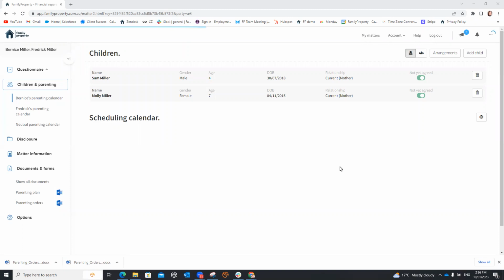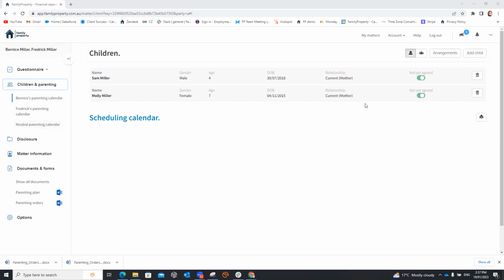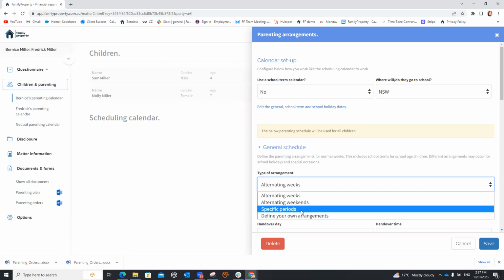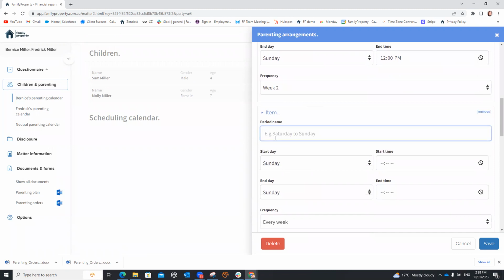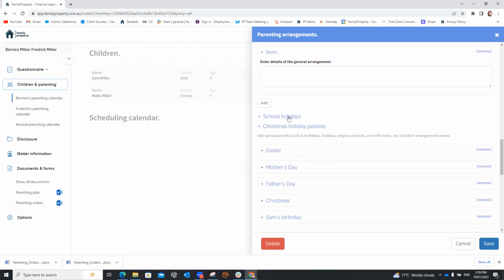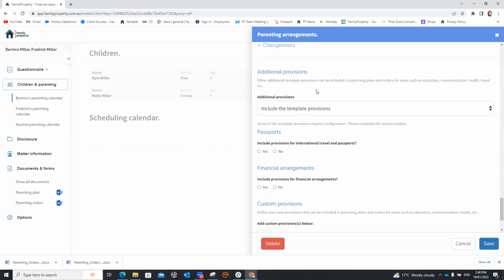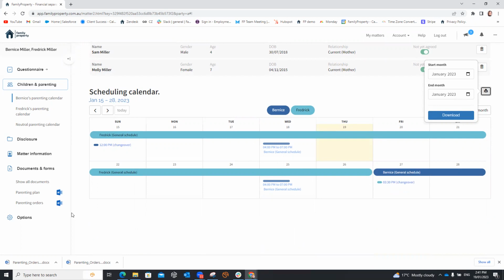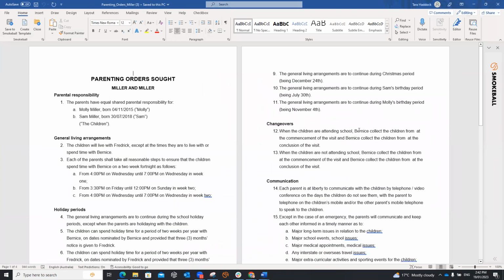Introduction to Parenting Calendar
Learn how to use the FamilyProperty parenting calendar with this short follow-along video presented by Tara Haddock, Head of Client Success.